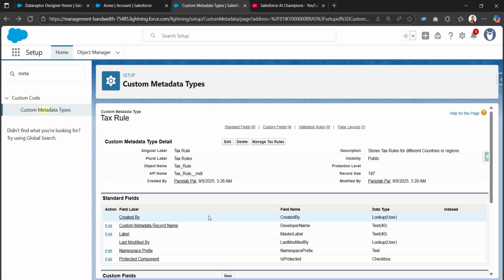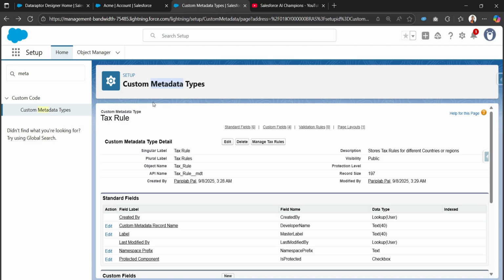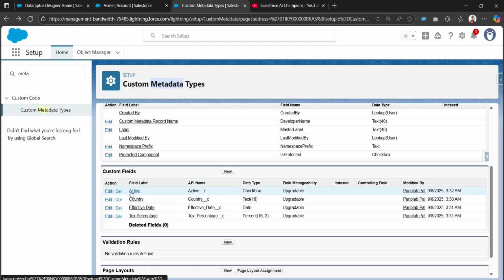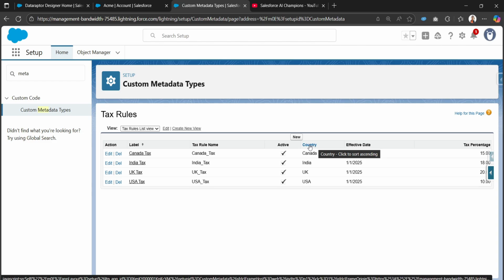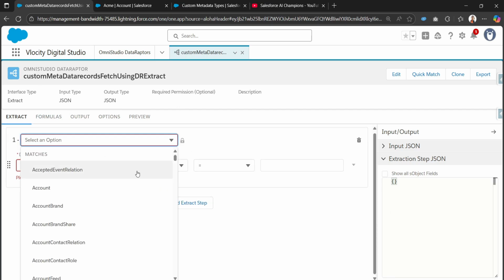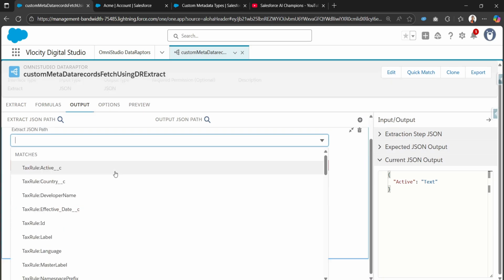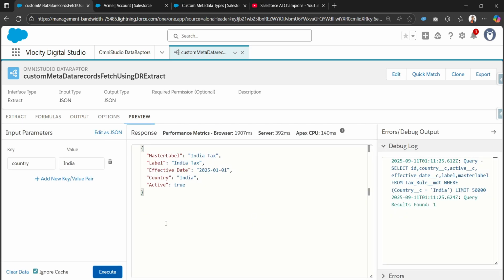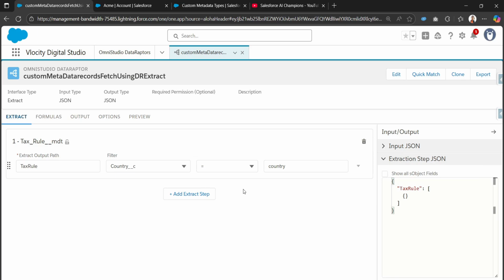OS47: RETRIEVE CUSTOM METADATA TYPE RECORDS WITH DATA RAPTOR EXTRACT || OMNISTUDIO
In this tutorial, you'll learn how to retrieve Custom Metadata Type (CMDT) records dynamically using DataRaptor Extract in OmniStudio.

We’ll work with a Tax Rule Custom Metadata Type to fetch tax rates based on the input Country Name. This is perfect for building scalable, no-code automation where tax rules can be updated without deploying any code!

By the end of this video, you’ll be able to fetch and use CMDT records dynamically, making your flows and OmniScripts smarter and more flexible.

What You’ll Learn:
⏩ What Custom Metadata Types are and why they’re game-changers
⏩ Setting up a Tax Rule Custom Metadata Type (CMDT)
⏩ Configuring a DataRaptor Extract step-by-step
⏩ Retrieving tax rules dynamically based on country input
⏩ Real-time use case: Auto-fetch tax percentage for invoices

Real-World Use Case:

User selects Country Name in an OmniScript form 🌍
DataRaptor Extract fetches the tax percentage from CMDT 📊
The retrieved tax is displayed instantly, no code required! ⚡

TIMESTAMPS:
0:00 - 0:10 - Use case
0:00 - 1:50 - What Are Custom Metadata Types
1:51 - 4:10 - Overview of Tax Rule Custom Metadata Type
4:11 - 7:20 - Setting Up DataRaptor Extract
7:21 - 9:05 - Fetching Records Dynamically Using Country Input